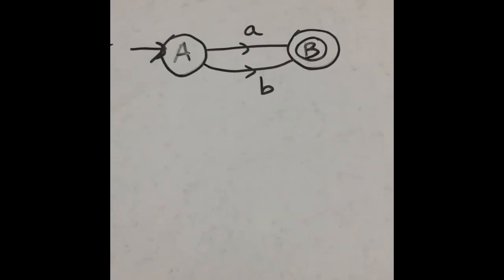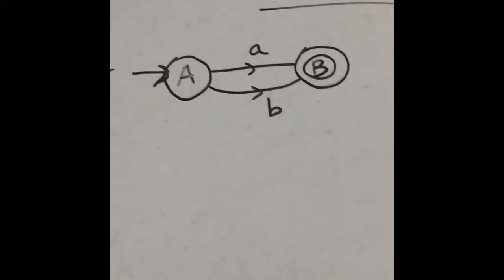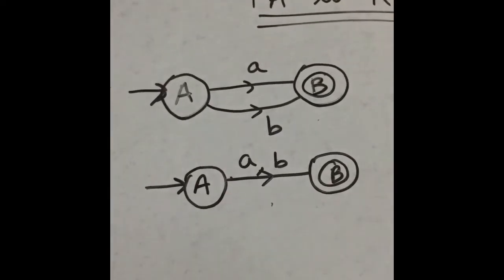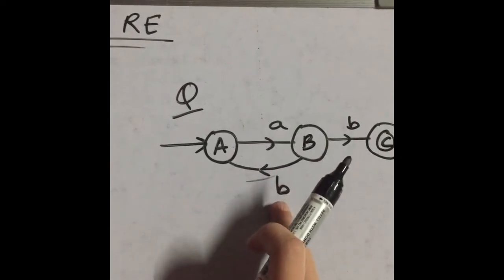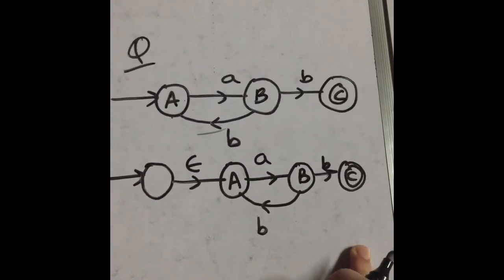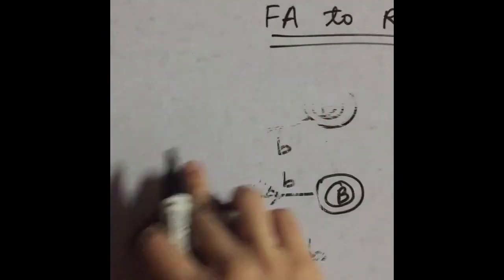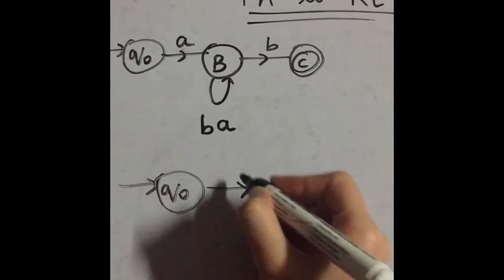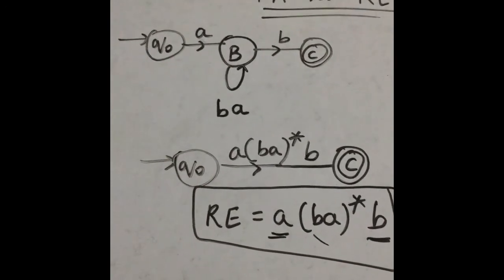Power of regular expression and finite automata 2 - State Elimination Method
Converting finite automata to regular expression

Please watch my previous video power of  automata 1 and then watch this video for better understanding